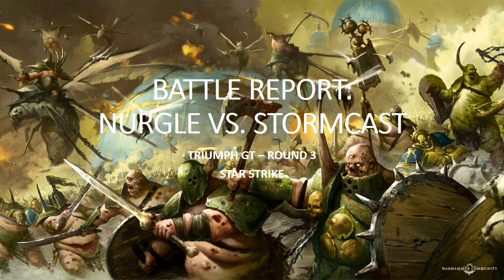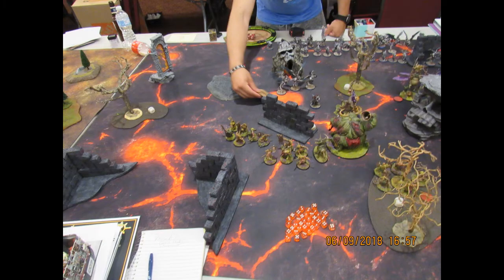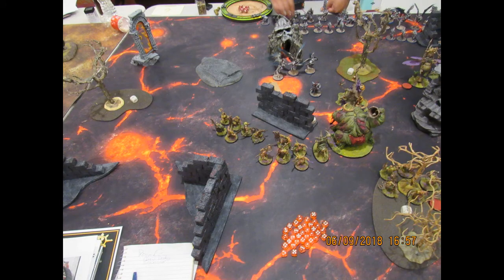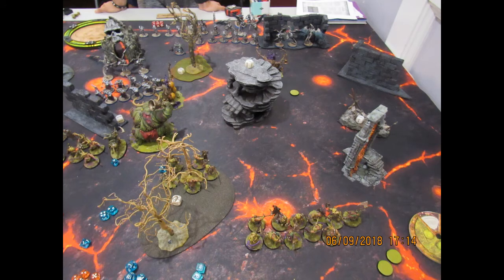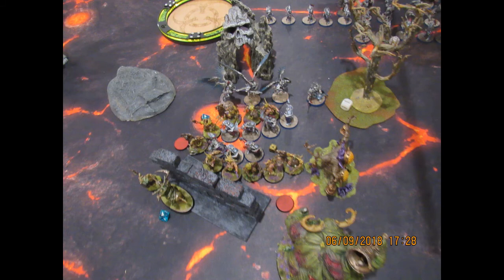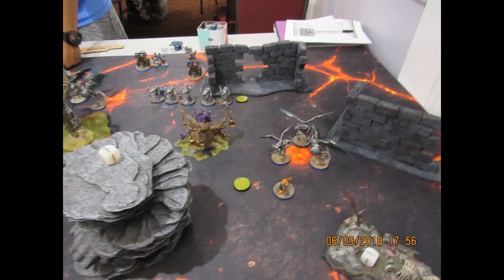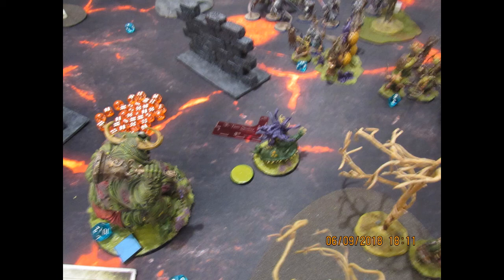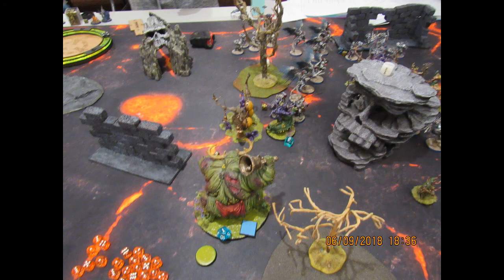AOS BATTLE REPORT - NURGLE VS STORMCAST - TRIUMPH GT ROUND 3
More videos analyzing the math and tactics of Warhammer: Age of Sigmar

Stormcast Eternals
Nurgle
Free People
Khorne

And even the occasional battle report!